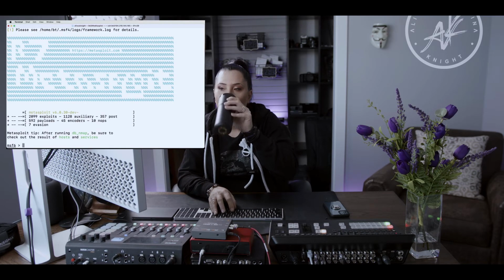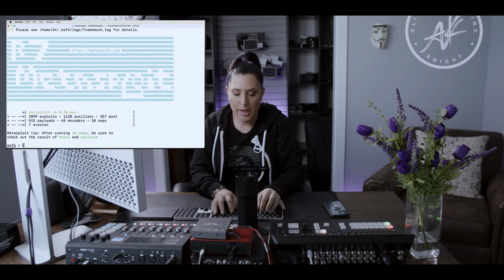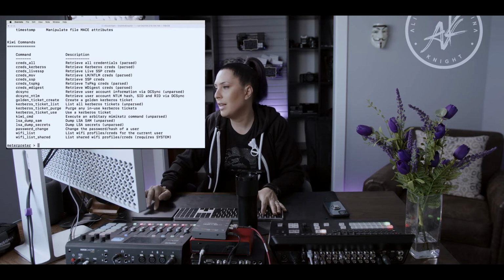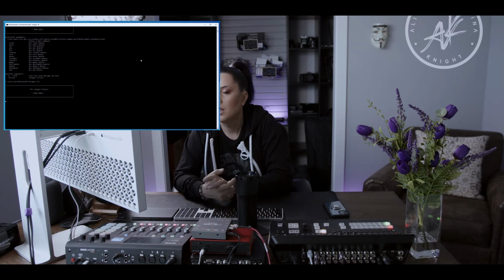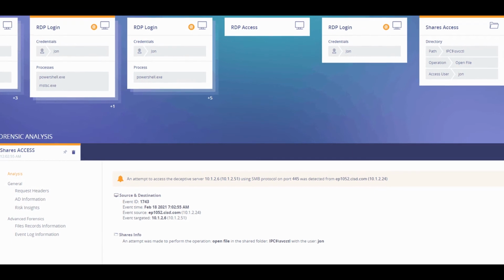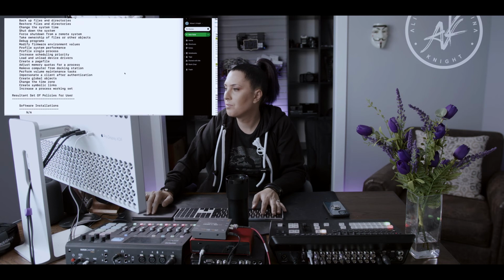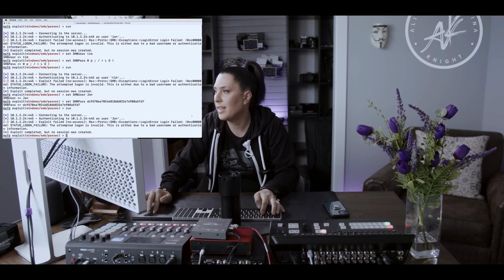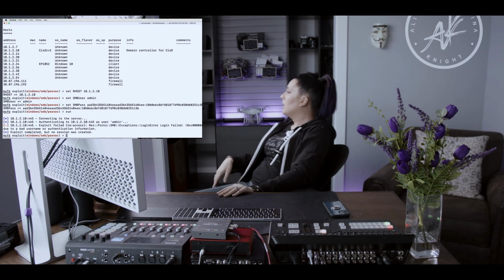View From the Attacker - Behind the Scenes of Hacker vs. Deception Technology (original)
Go Behind the Scenes of the Hack

Watch as ex-hacker Alissa Knight takes us inside the mind of an attacker and goes head-to-head with Illusive’s active defense based on deception.

We asked the best to try and hack Illusive Active Defense Suite. Alissa Knight, recovering hacker is now an advocate for protecting organizations from people like herself. Watch her biographical trailer to see her journey and experiences with cyber warfare for the U.S. Intelligence Community, defense contracting in counterinsurgency operations, advising the Brigadier General of the U.S. Marine Corps at the Pentagon, and countless ethical hacking projects in the private sector.

See the hacker's specific attempts to form a beachhead and move laterally towards the crown jewels while changing tactics on the fly. On the flip side, watch how defenders observed every move using deterministic alerts based on deception.